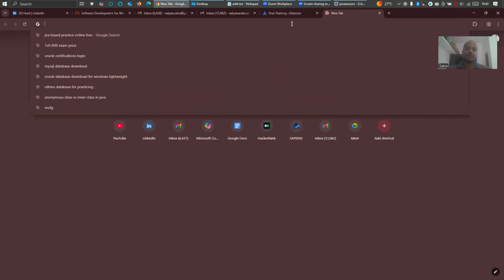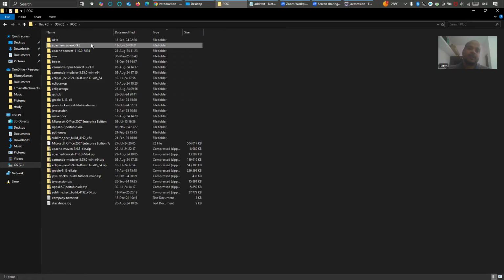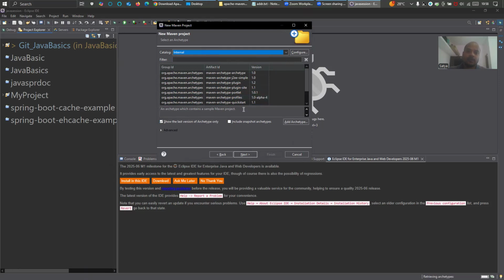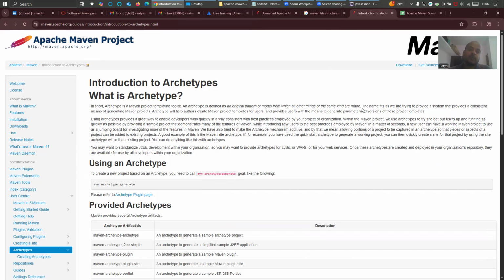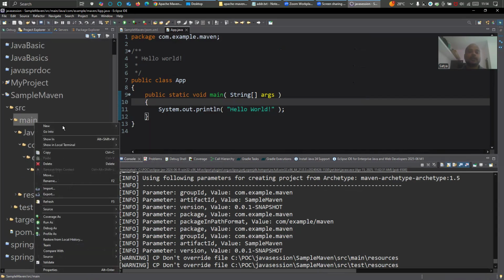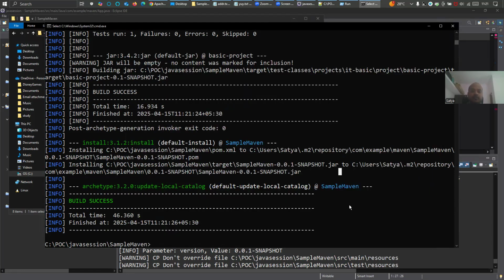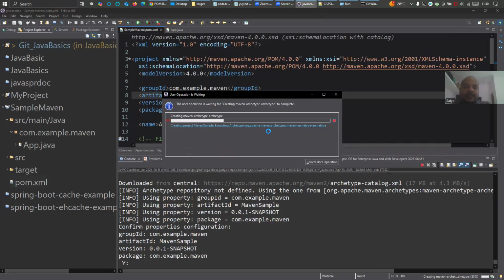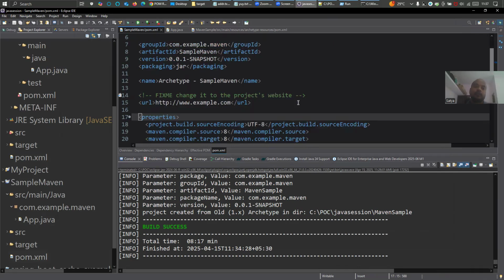Java Full Stack Development ( Maven ) : Session 22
Maven Installation & Configuration.
Creating Eclipse Maven Project
Running Maven Build from Command Prompt